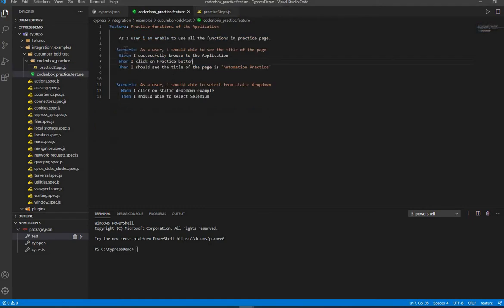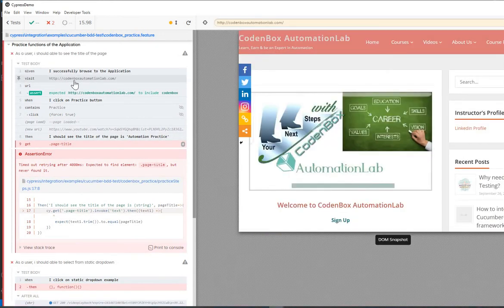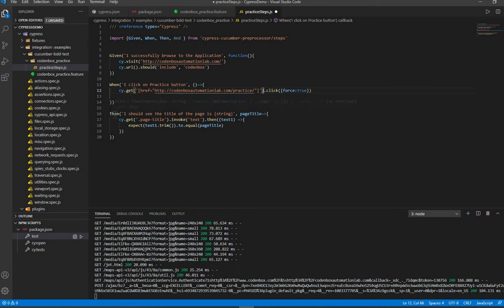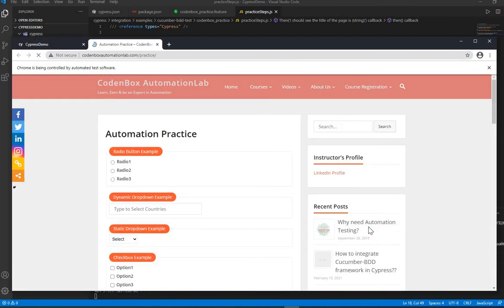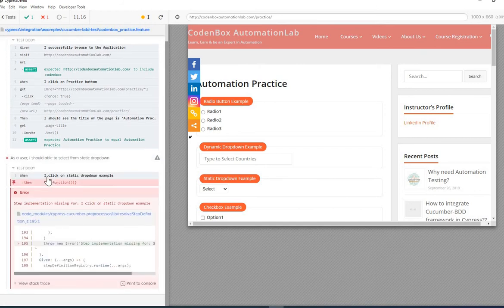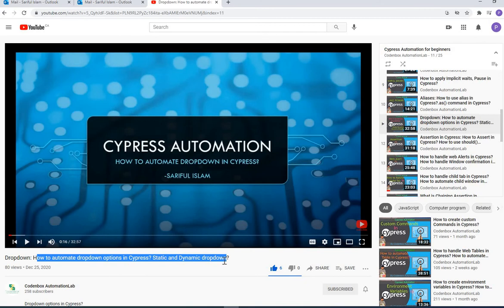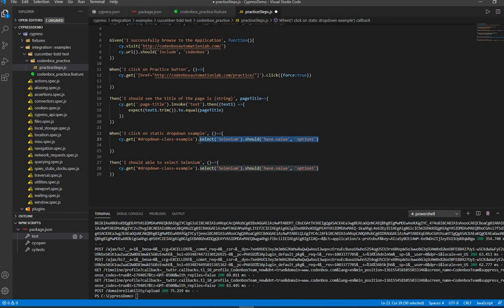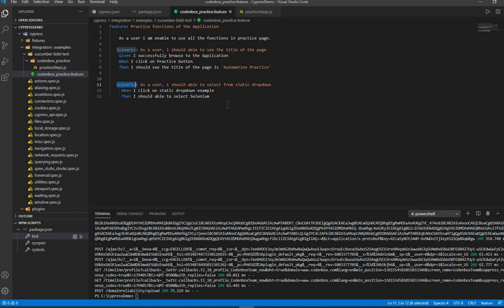BDD-Part 5: How to run feature file? How to execute BDD-Cucumber framework in Cypress?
▬▬▬▬▬▬  In this Video  ▶️  ▬▬▬▬▬▬
Execute through Test runner:
npx cypress open

Execute through custom command:
npm run cy:open

Note: Make sure to update package jason file as below for custom command:

"scripts": {
    "cy:open": "cypress open",
    "cy:tests":"cypress run"